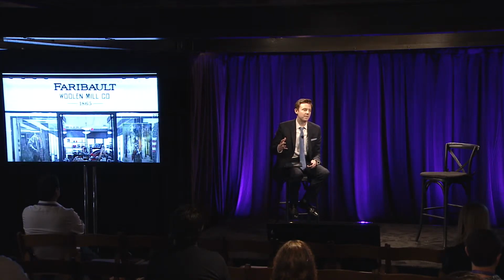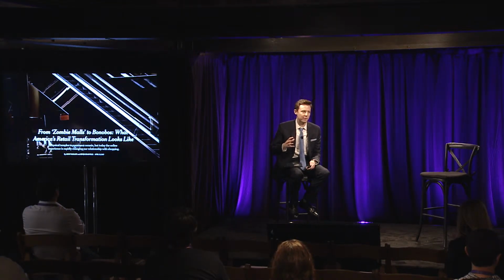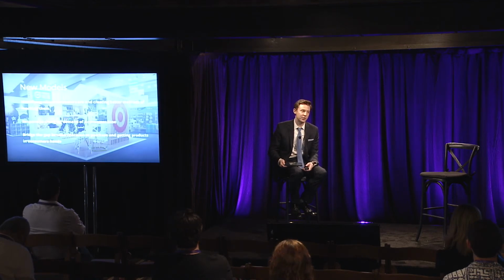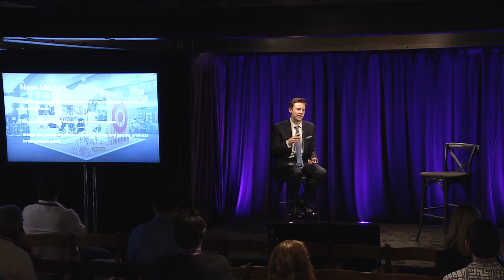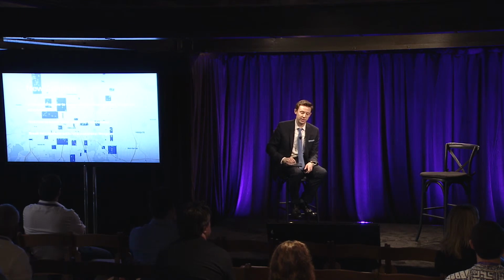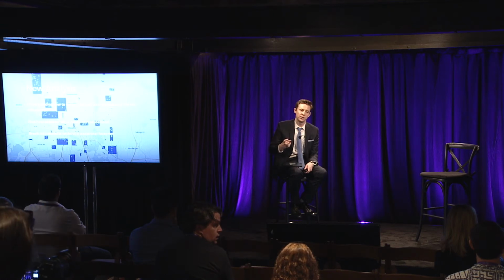Spatial Innovations in Commercial Planning and Logistics by Matt Forrest - CARTO Locations 2018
Matt Forrest introduces different ways in which Location Intelligence has transformed new data streams and created new alternatives to interacting with traditional GIS techniques.